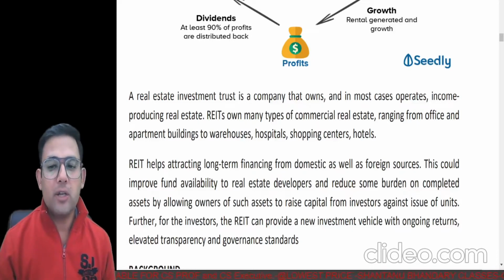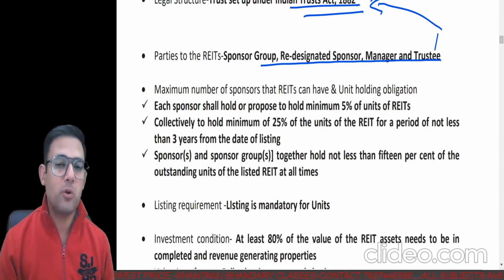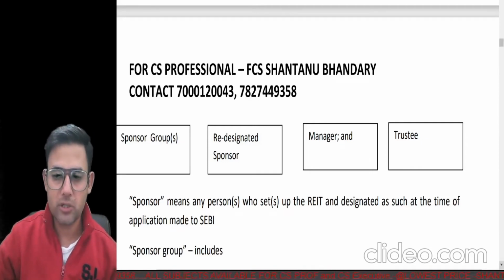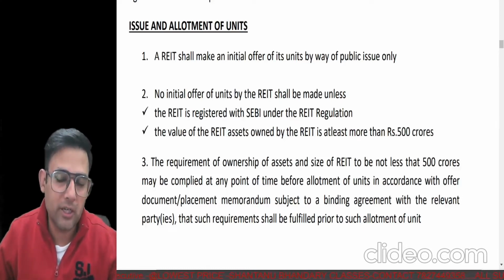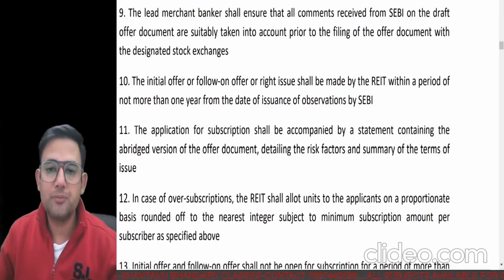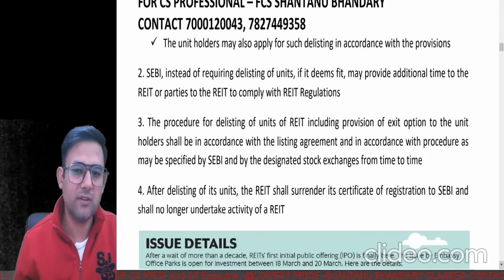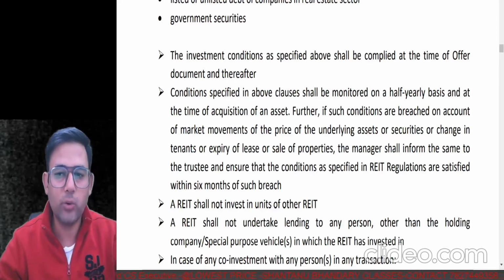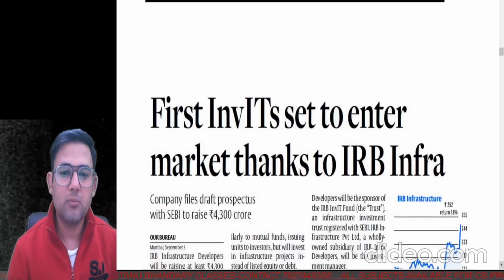REIT-CORPORATE FUNDING csprofessional -FAST TRACK BATCH IN ENGLISH#REAL ESTATE INVESTMENT TRUST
ALL SUBJECTS DECEMBER 2022 AMENDMENTS COVERED IN FAST TRACK & DETAIL CLASSES

DETAILS & FAST TRACK AVAILABLE FOR ALL SUBJECTS IN HINDI & ENGLISH WITH WIDEST ICSI MODULE COVERAGE

DOWNLOAD OUR MOBILE APP - SHANTANU & TANYA ACADEMY